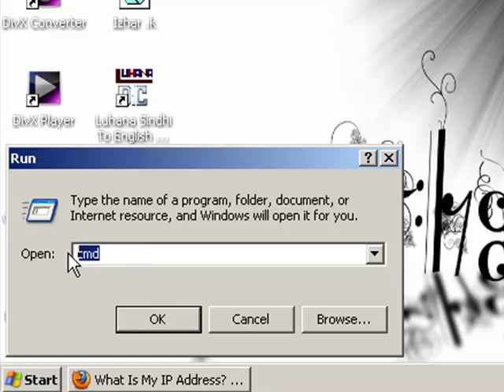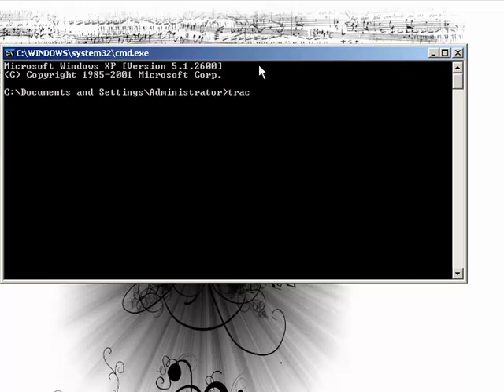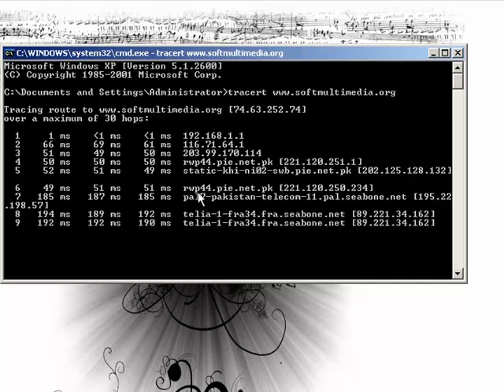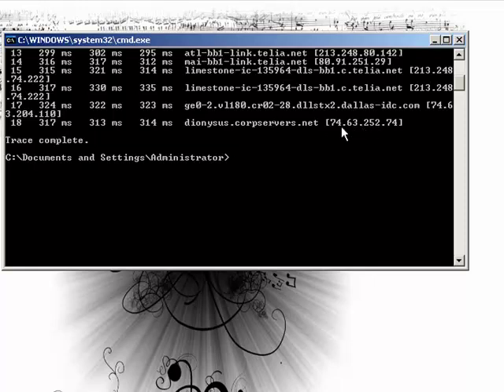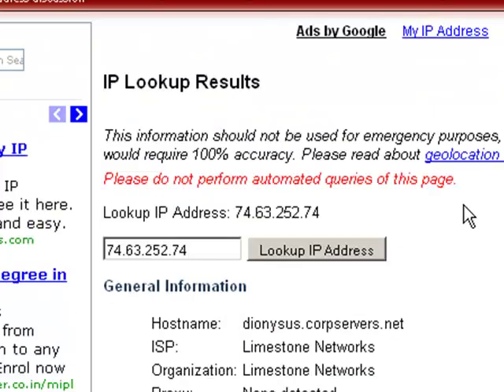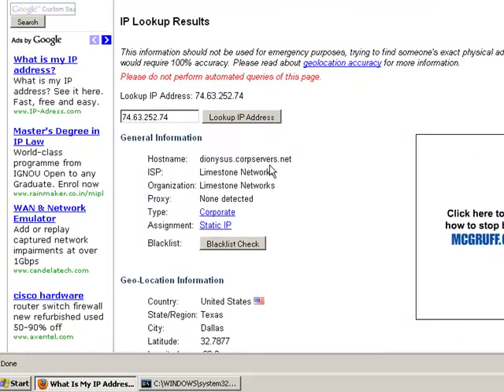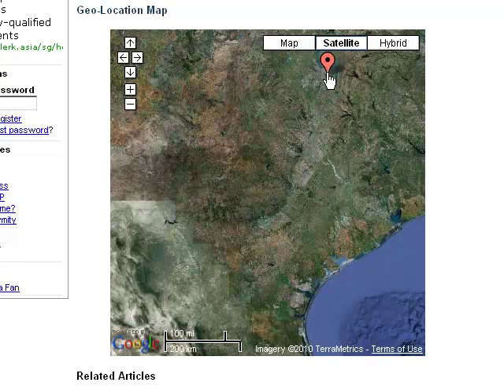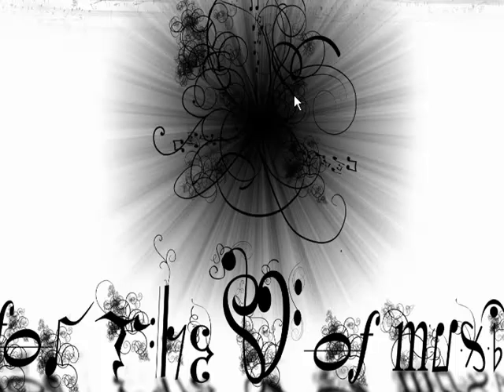How to trace Ip Address